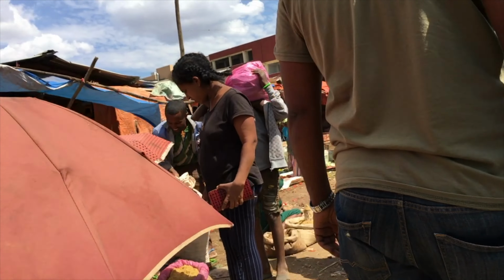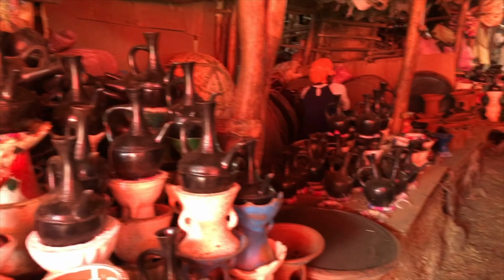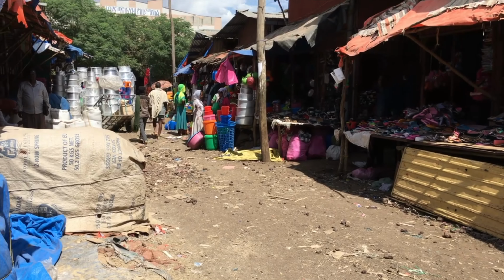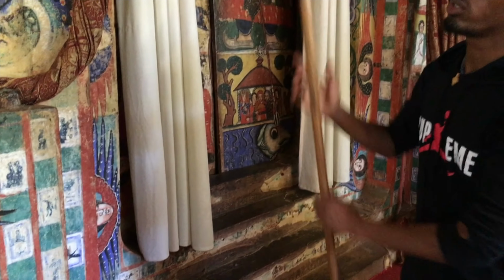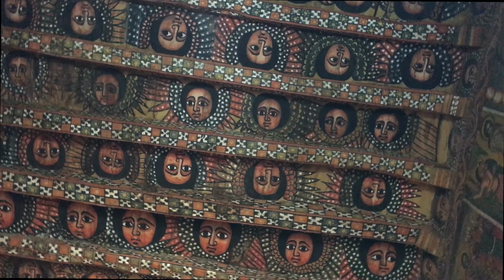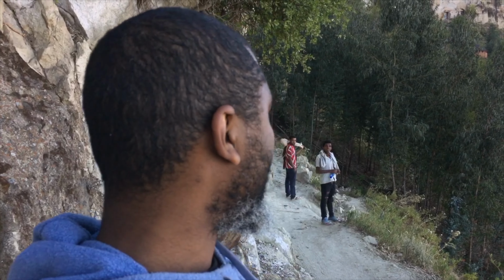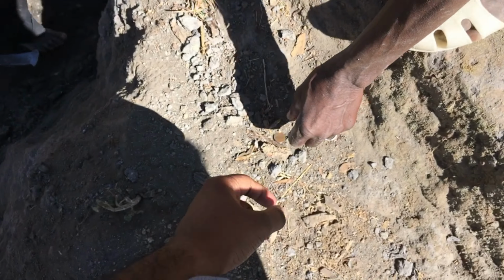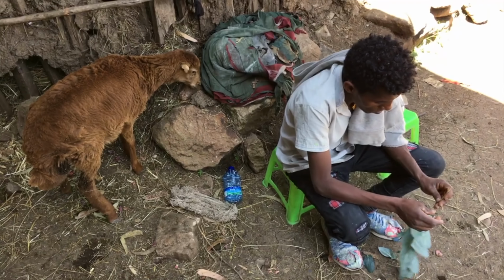WLBU2? | Ethiopia | BBRAVELER | ISEE109 | ADDIS ABABA | BAHIR DAR | GONDAR | LALIBELA | AXUM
What's Larry Been Up To? This is a glimpse into my 2017 trip to Ethiopia.